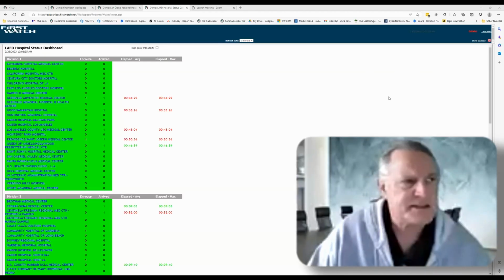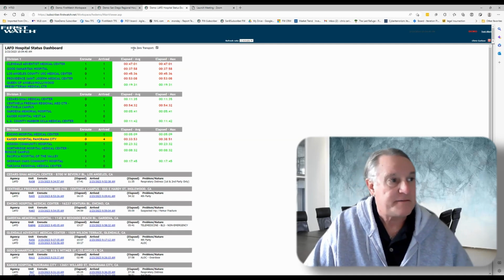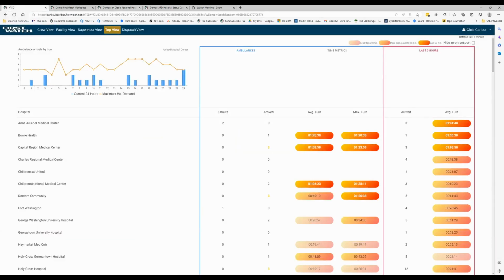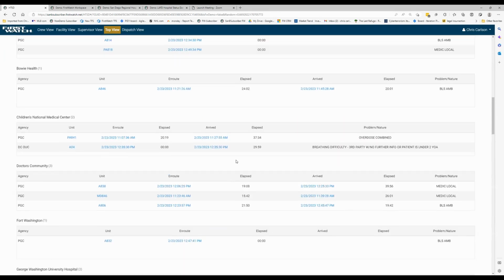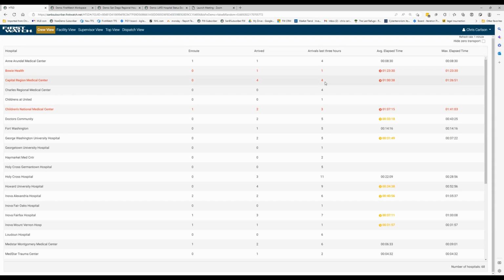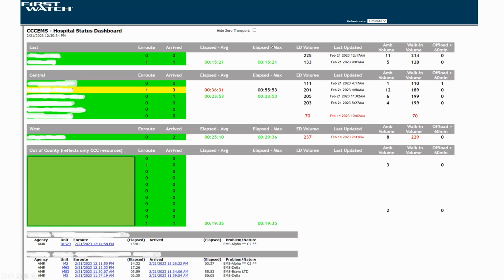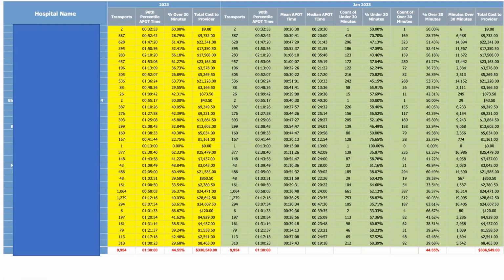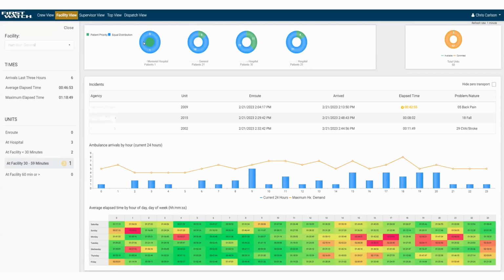Conversations That Matter - 30 minute Bonus Discussion, Hospital Dashboard Feb 23, 2023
FirstWatch Conversations That Matter: 30-minute Bonus Discussion after Feb 23 CTM - Partnering with Hospitals: Solving Offload Problems Together

Discussion of FirstWatch Hospital Dashboard.